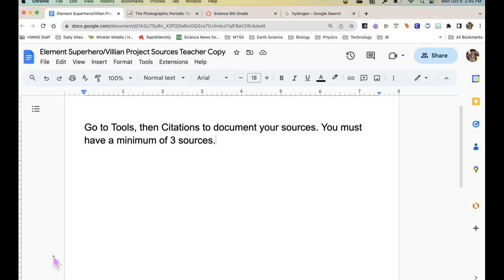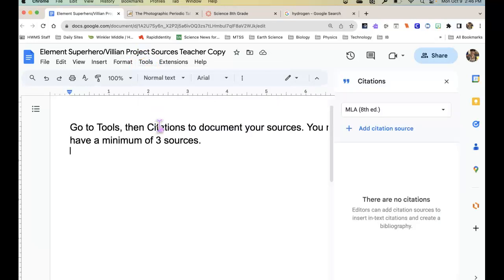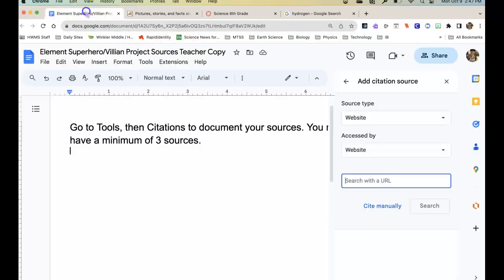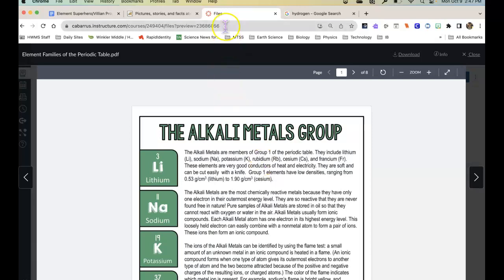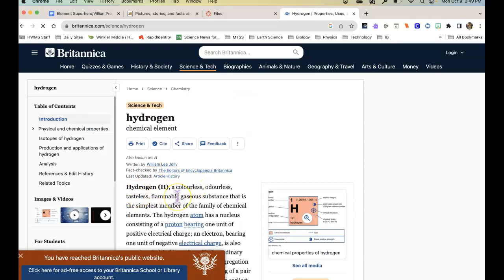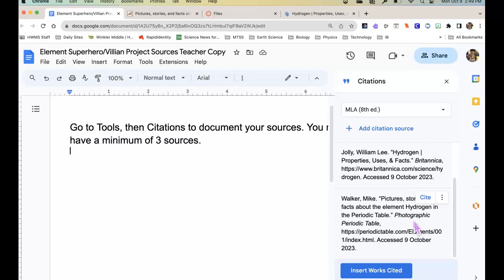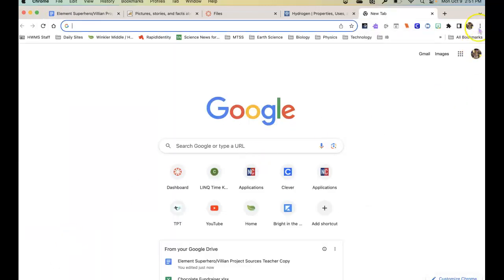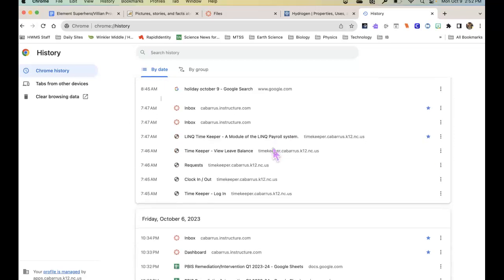Citing Sources in Google Docs